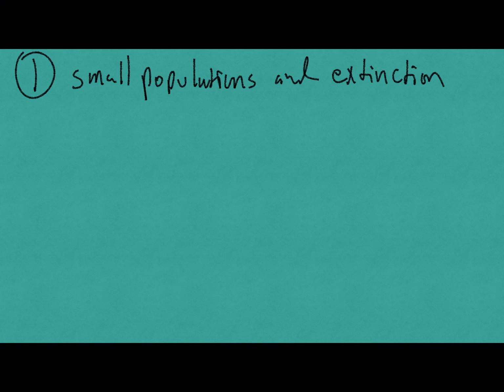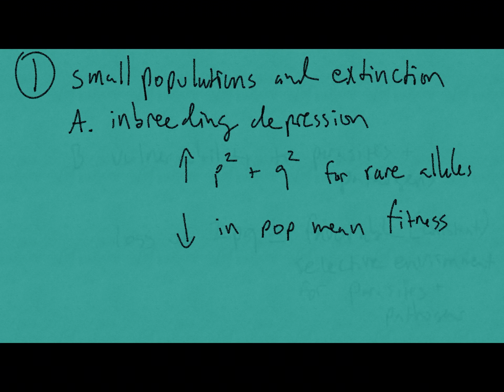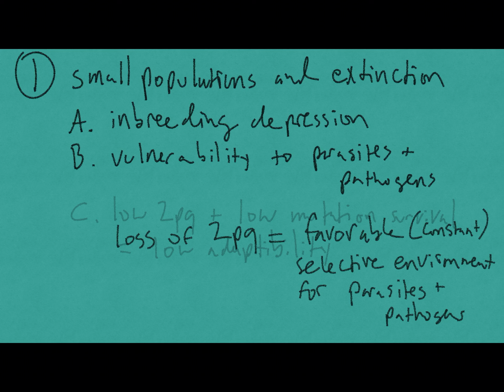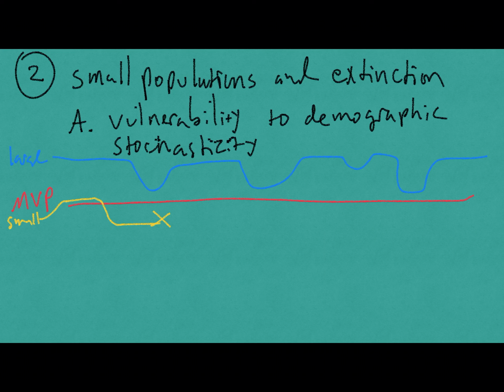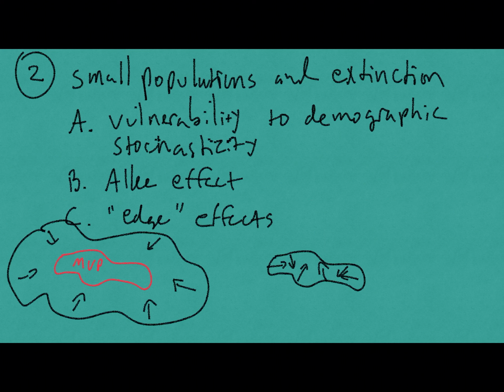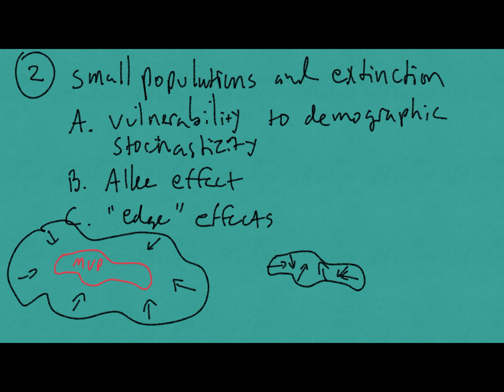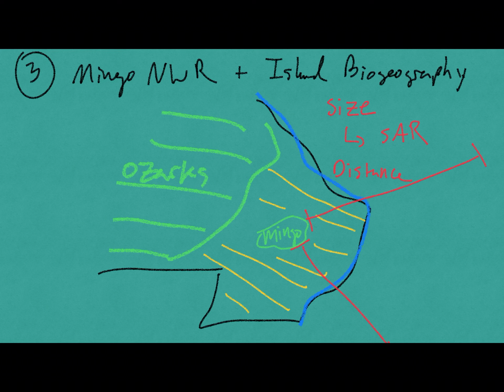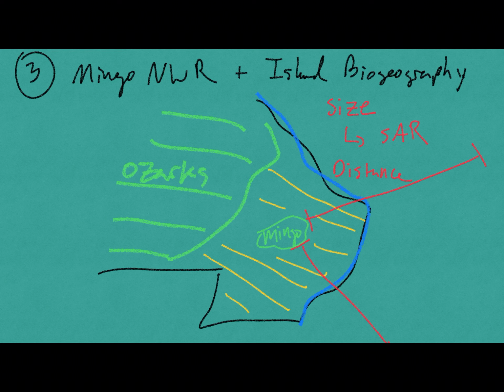Conservation Biology Applied Problems Example